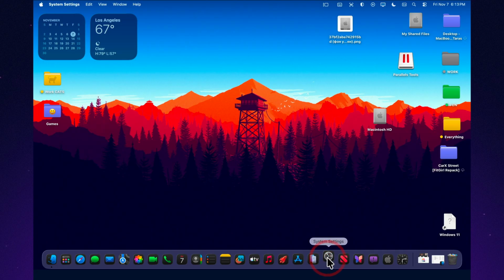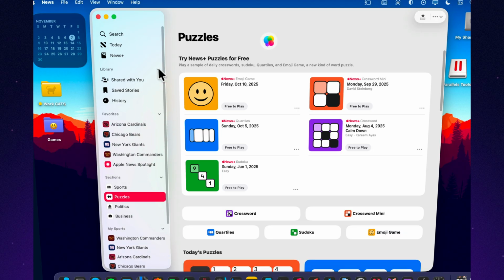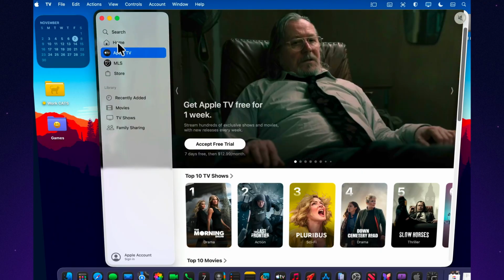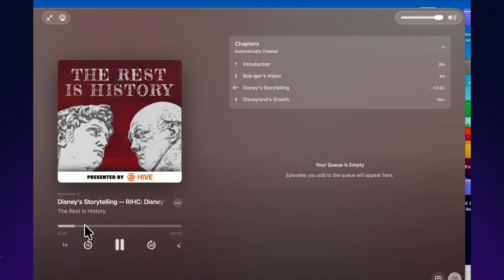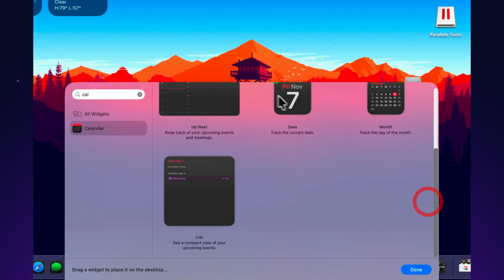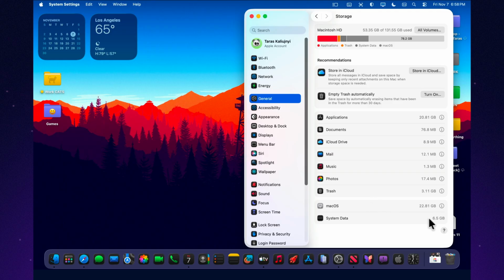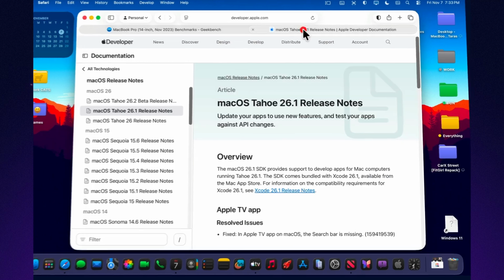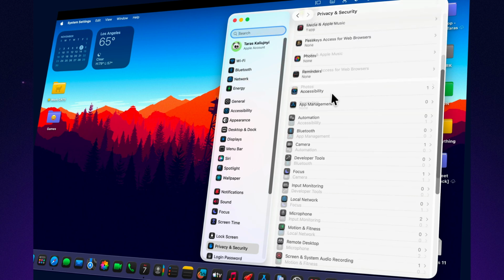Mac OS 26.2 Beta 1 Features You Need to See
🚀 Apple just dropped macOS 26.2 Beta 1!

Everything feels faster, smoother, and more polished than ever. ✨
The design looks cleaner, animations are sharper, and performance is rock solid across every Mac. 🍎

It’s not just another beta — this one feels ready.

From the first boot, you can tell Apple’s polishing every corner of Tahoe. 🌊
Whether you’re on M1, M2, or the latest M4 — this update just hits differently. 💻

🔥 Sleek visuals. Stable build. Pure Apple vibes.